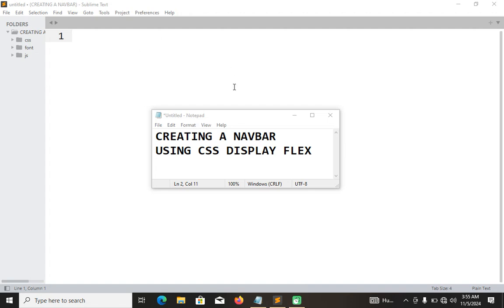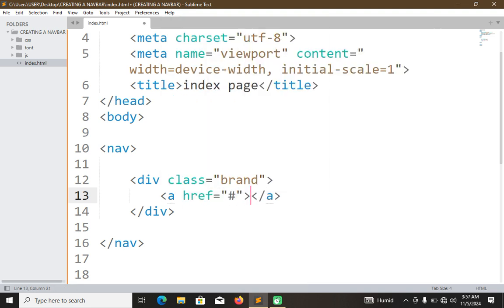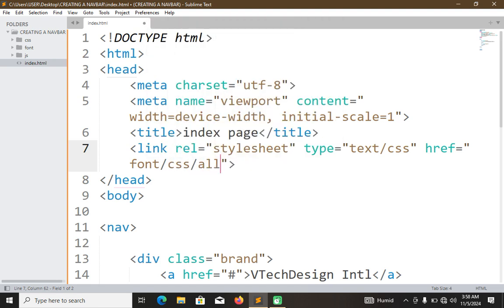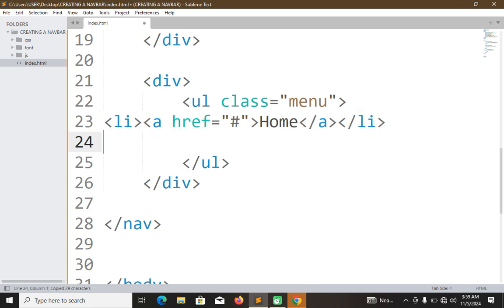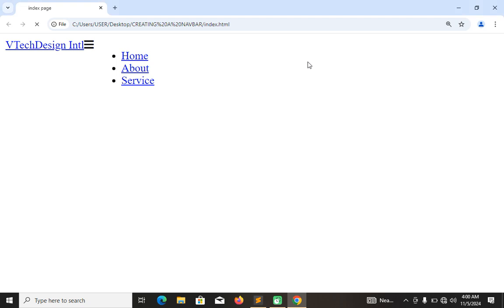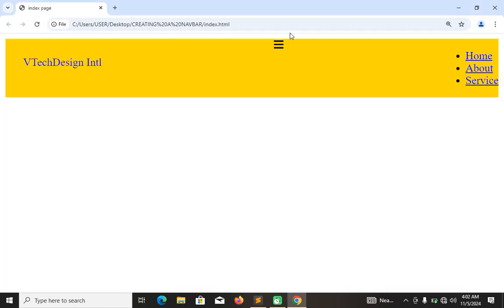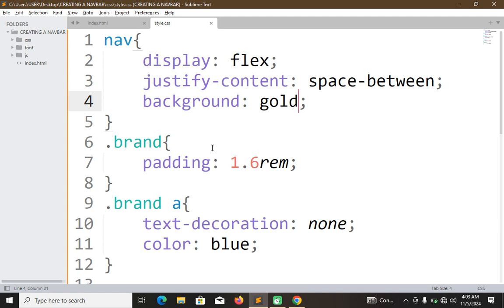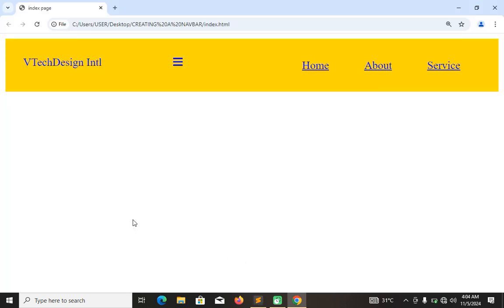Creating a navbar